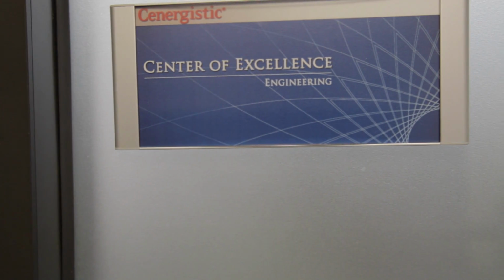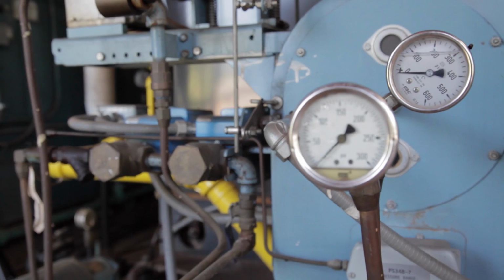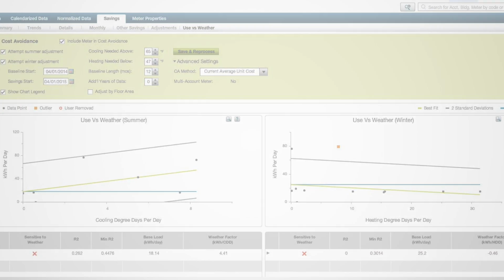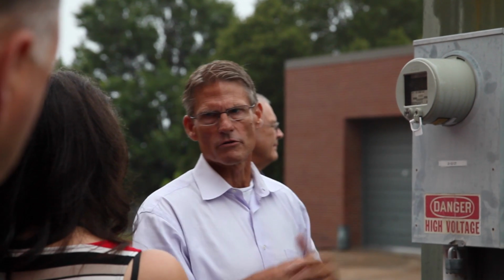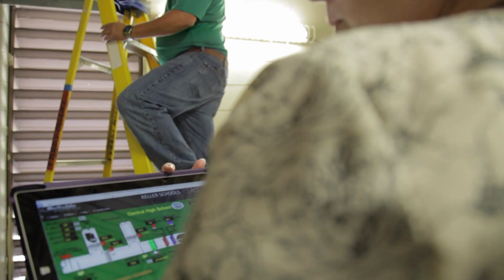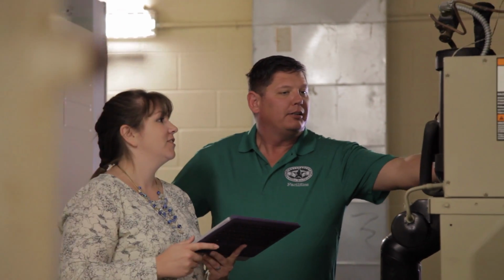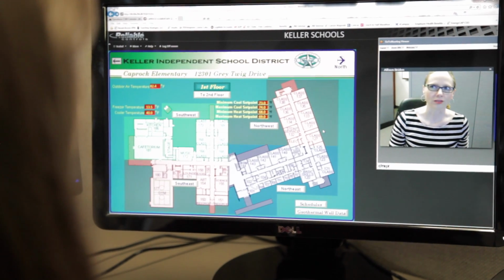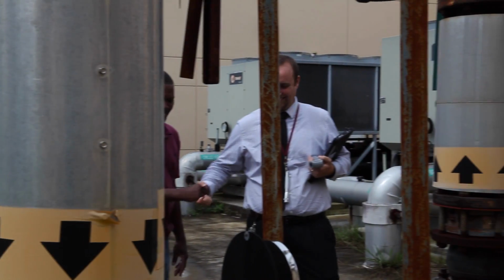Cenergistic - Methods and Technology